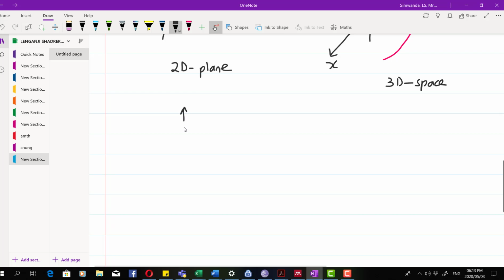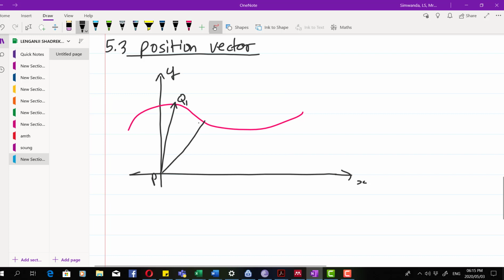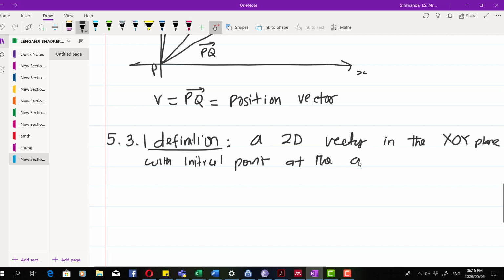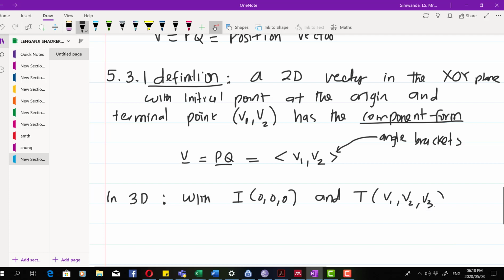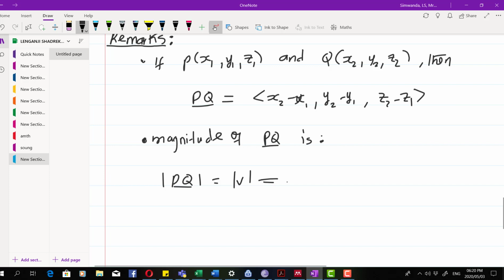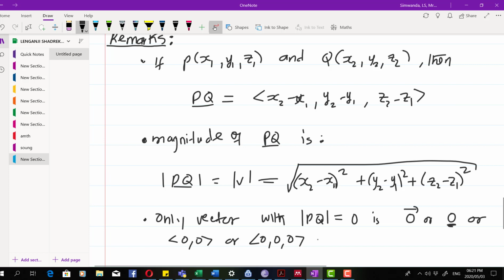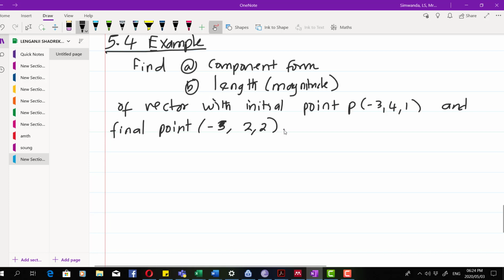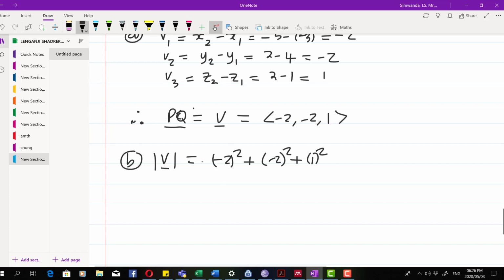5.2 Position vector,component form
A vector is a quantity with both magntiude and direction e.g force, displacement and velocity.

Video by: Lenganji Simwanda @ Aplus Tutorials Zambia